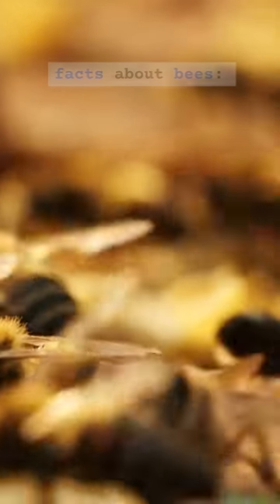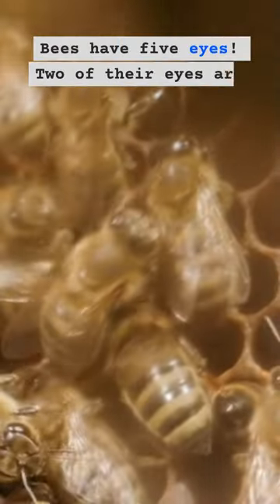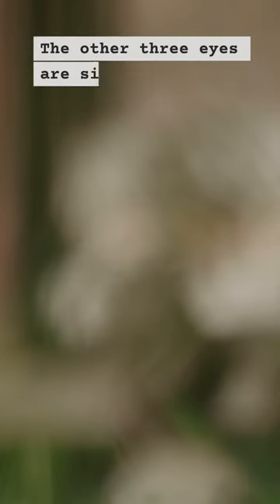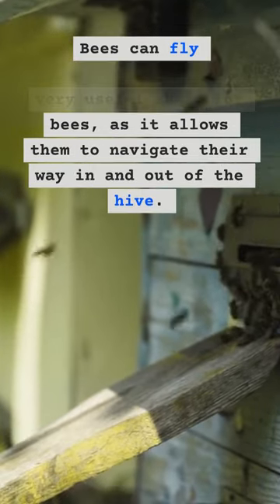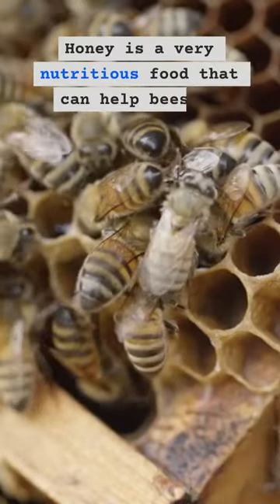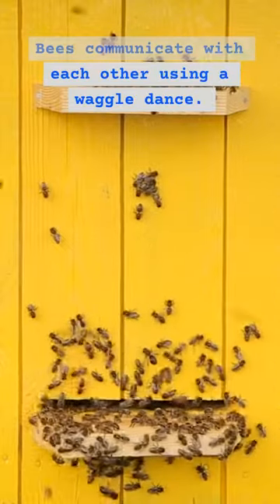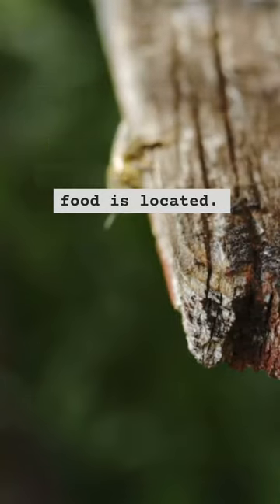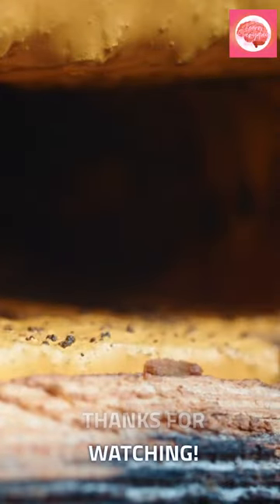Here are some fun facts about Bees.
Here are some other fascinating facts about bees:

Bees can see ultraviolet light, which allows them to see the nectar in flowers that humans cannot see.
Bees have five eyes! Two of their eyes are compound eyes, which are made up of thousands of tiny lenses. The other three eyes are simple eyes that help bees to sense light and dark.
Bees can fly backwards! This is a very useful skill for bees, as it allows them to navigate their way in and out of the hive.
Bees make honey to store food for the winter. Honey is a very nutritious food that can help bees to survive the cold months.
Bees are amazing creatures that play an essential role in our ecosystem. We need to do everything we can to protect them, so that they can continue to pollinate our crops and provide us with honey.